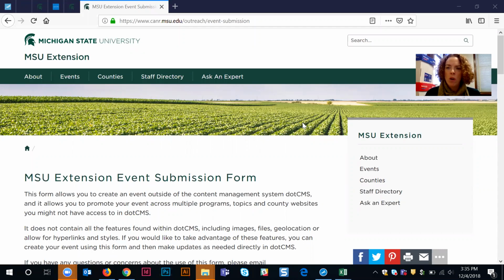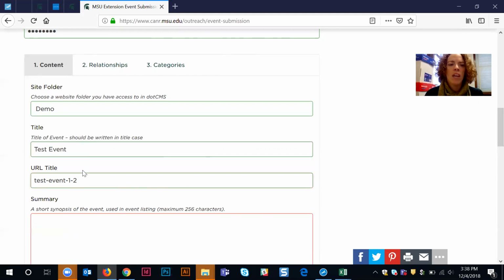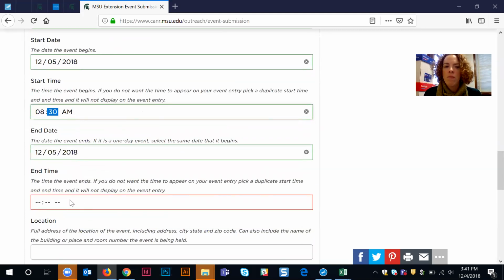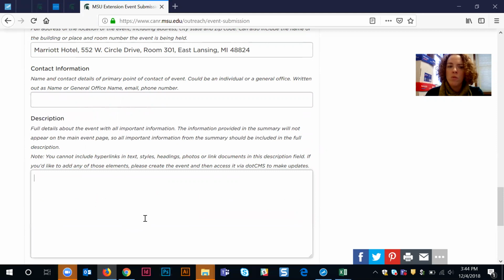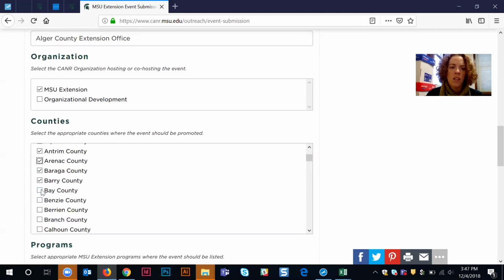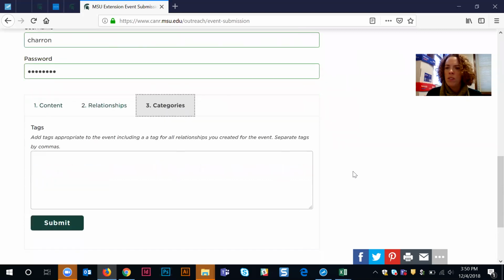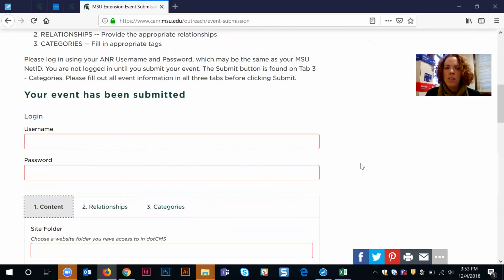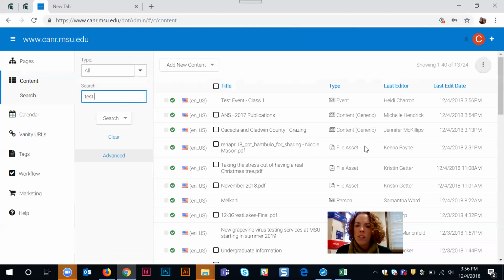MSU Extension Event Submission Form Walkthrough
Learn how to fill out the Event Submission form from start to finish.